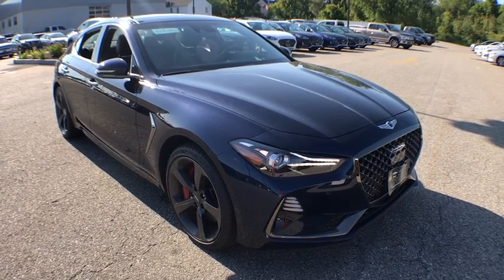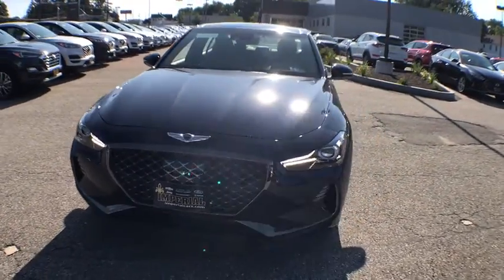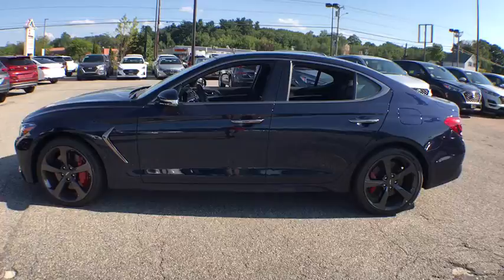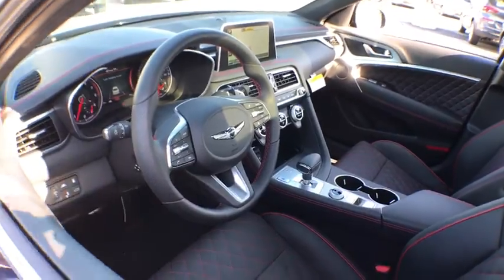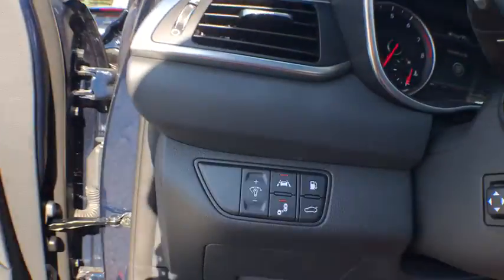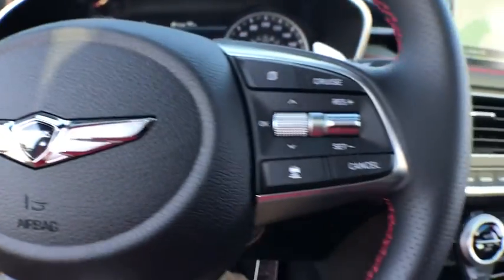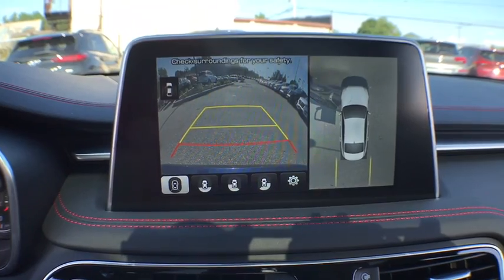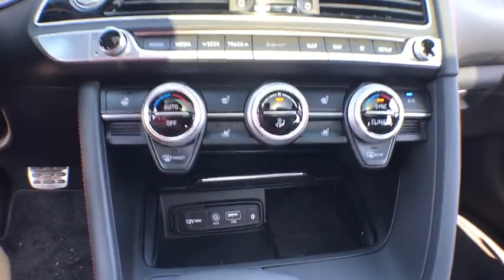2019 Genesis G70 near me Milford, Mendon, Worcester, Framingham MA, Providence, RI G9020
Blue New 2019 Genesis G70 available near me in Milford, Massachusetts at Imperial Hyundai. Servicing the Mendon, Worcester, Framingham MA, Providence, RI area.

Imperial Hyundai
18 Uxbridge Rd

Heated/Cooled Leather Seats, Nav System, Satellite Radio, SPORT PACKAGE, Turbo Charged Engine, All Wheel Drive, Premium Sound System, Back-Up Camera. 3.3T Advanced trim, ADRIATIC BLUE exterior and BLACK W/ RED STITCH interior. SEE MORE!brbrKEY FEATURES INCLUDEbrLeather Seats, Navigation, All Wheel Drive, Heated Driver Seat, Cooled Driver Seat, Back-Up Camera, Turbocharged, Premium Sound System, Satellite Radio, iPod/MP3 Input, Onboard Communications System, Remote Engine Start, Dual Zone A/C, Smart Device Integration, Lane Keeping Assist Genesis 3.3T Advanced with ADRIATIC BLUE exterior and BLACK W/ RED STITCH interior features a V6 Cylinder Engine with 365 HP at 6000 RPM*. brbrOPTION PACKAGESbrSPORT PACKAGE Option Group 08, Dark Chrome Grille, dark chrome daylight opening, Electronic Controlled Suspension, Wheels: 19 x 8.0J Fr & 19 x 8.5J Rr Sport Alloy, Tires: P225/40R19 Front & P255/35R19 Rear Summer, Copper Headlight Bezel Accents, Dark Tint Taillight Covers. Rear Spoiler, MP3 Player, Remote Trunk Release, Keyless Entry, Steering Wheel Controls. brbrHorsepower calculations based on trim engine configuration. Please confirm the accuracy of the included equipment by calling us prior to purchase. br  $1,000 Must Trade 2010 or newer retail-able Trade in- Exp. 12/31/2019